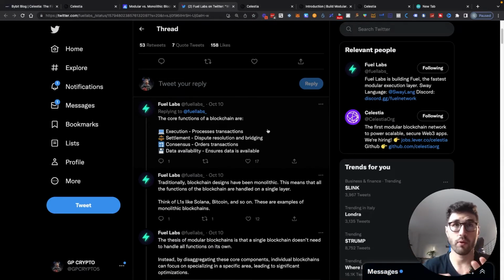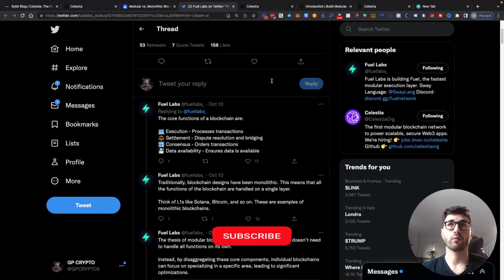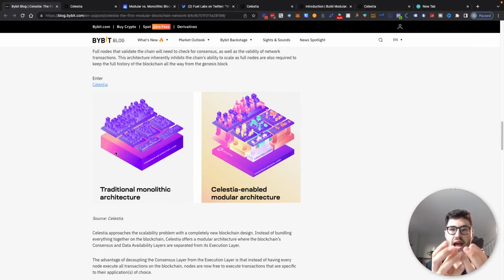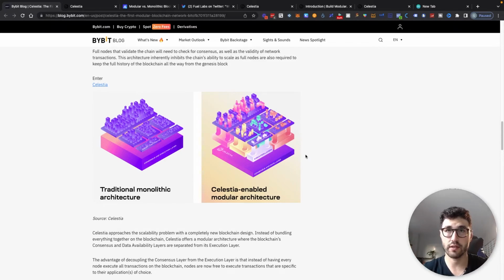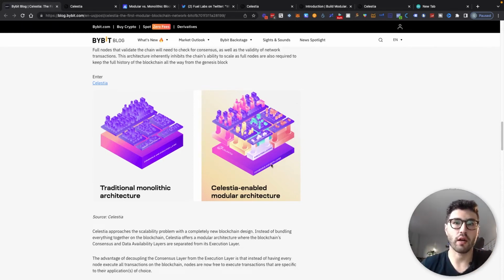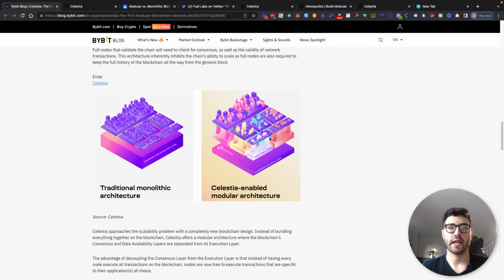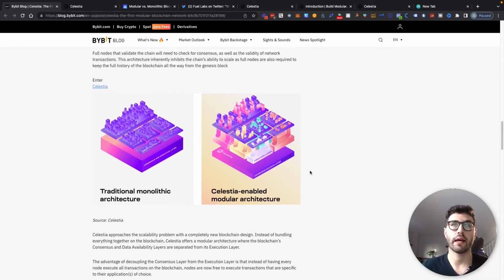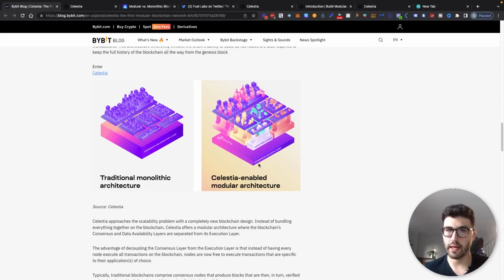Monolithic vs Modular Blockchain [EXPLAINED] Are modular Blockchains the New Narrative in Crypto?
In this video, we are going over the difference between a Monolithic vs Modular Blockchain and that’s how modular blockchain projects could be the next big narrative in crypto, especially for the next bull run.